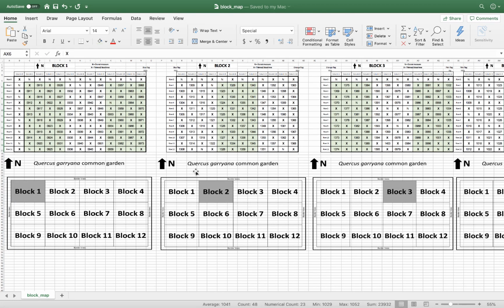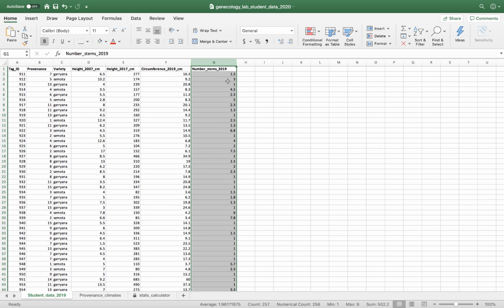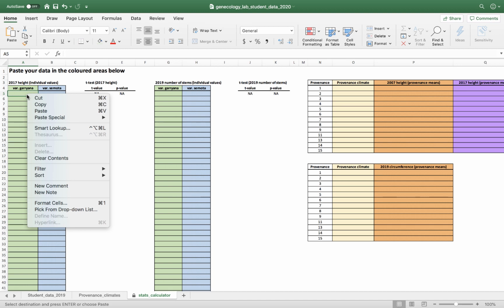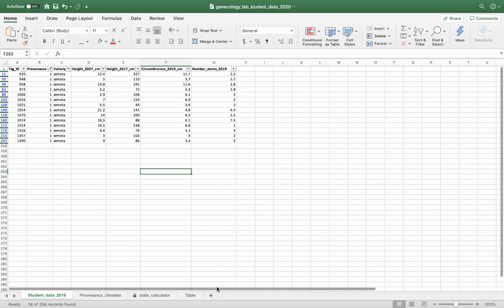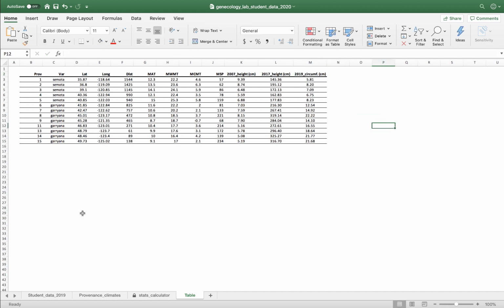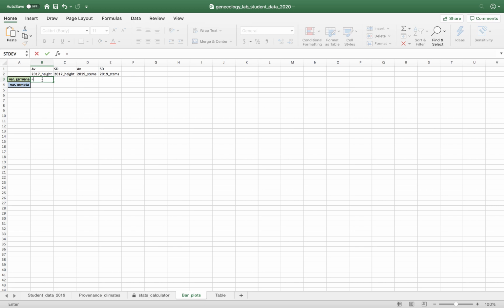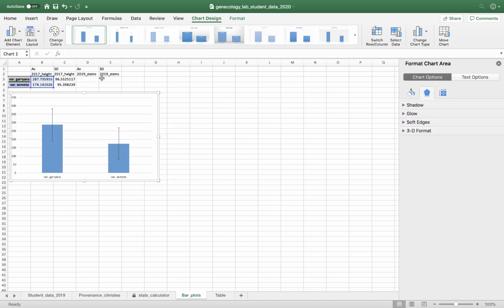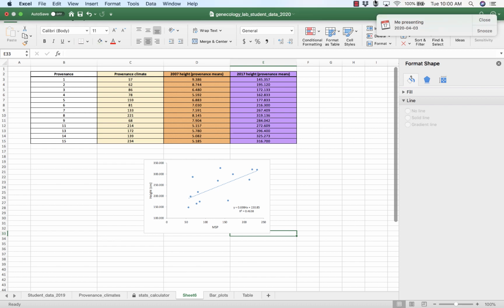Genecology Lab - FRST 210 - 2020 Excel tutorial